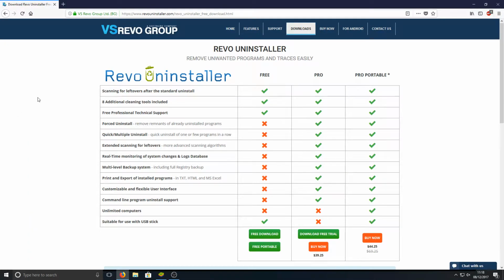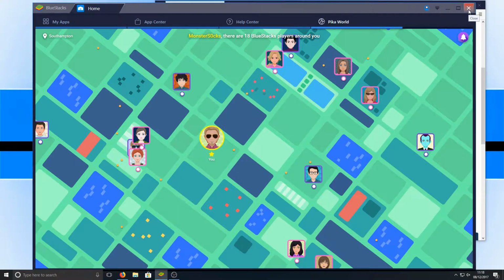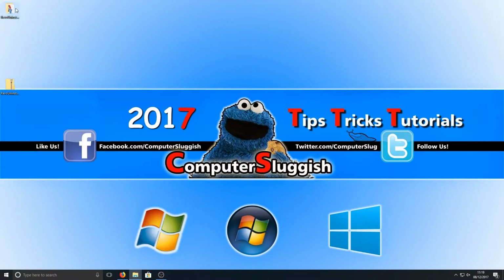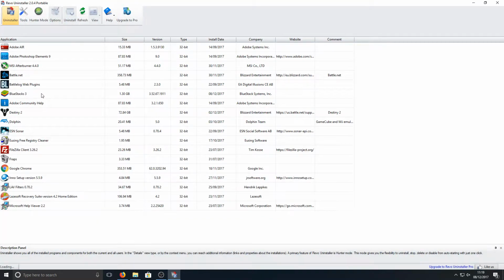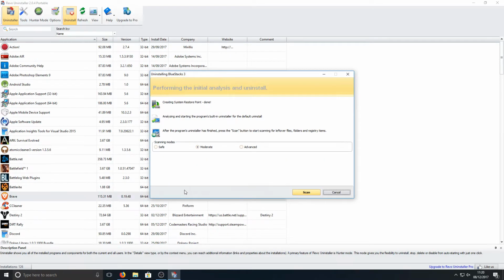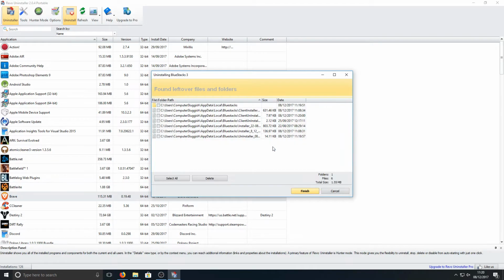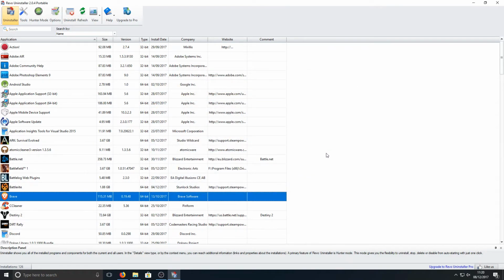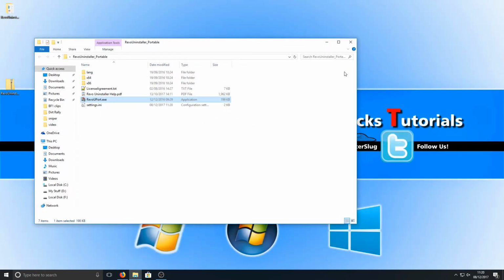Fix BlueStacks 3 Latest Version Already Installed | BlueStacks Already Installed On This Machine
In this Windows Tutorial I will be showing you how to fix BlueStacks 3 latest version already installed and BlueStacks 3 is already installed on this machine error this is a really straight forward tutorial.